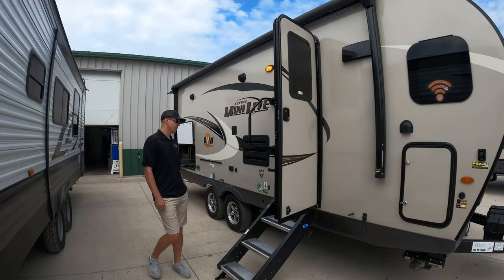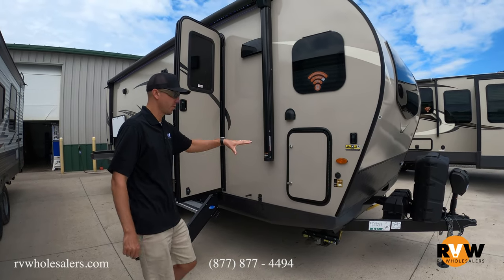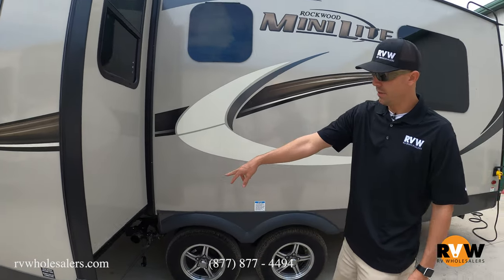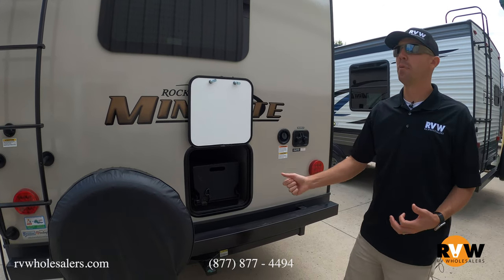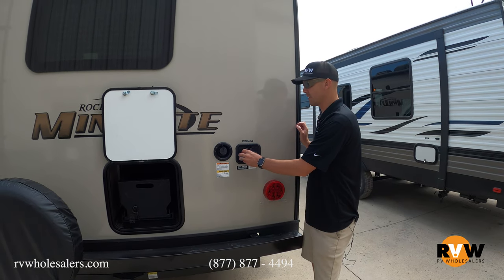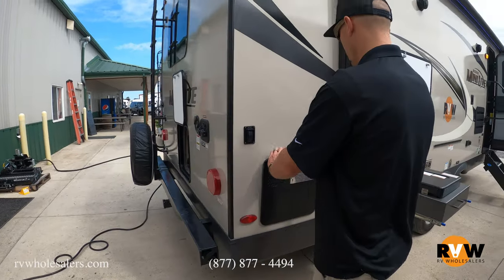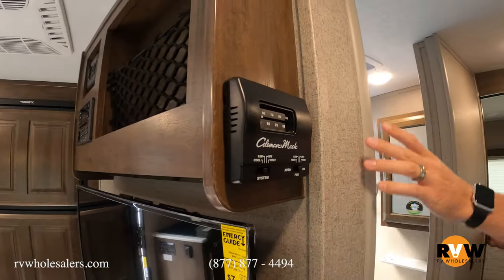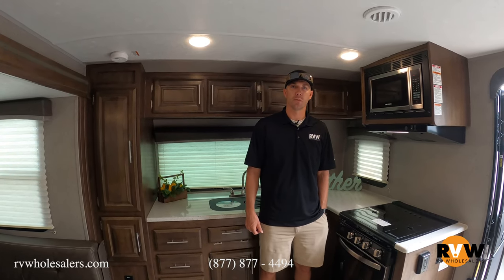2021 Rockwood Mini Lite 2506S Travel Trailer Walk-Through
Check out this walk-through on the 2021 Rockwood Mini Lite 2506S with Kelly Tussing

This model features the following:
• Standard Travel Trailer Package D: Colored Fiberglass Exterior | Automotive Windshield (Where Available) | High Gloss Front Cap | Solid Surface Kitchen Countertop With Undermount Sink | Flush Mount Cooktop W/Oven | Raised Refer Panel | Aluminum Cage Construction Including Roof/Floor | Quick Recovery Auto Ignite Ga/Elec Water Heater | Heated Mattresses | Dexter Torflex Torsion Axles With Polished Wheels | Wi-Fi Ranger With LTE Capabilities (Sky4) | Power Tongue Jack | Goodyear Tires With Tire Pressure Monitoring System | Blue Tooth System Control Panel | Black Tank Flush | Power Awning With Led Light Strip | Hidden Hinge Cabinet Doors | Enclosed Underbelly | Heated Holding Tanks | Roof Mount Solar Panel Prep | Rear Ladder | Spare Tire/Carrier/Cover | Gas Griddle | Stabilizer Jacks | Prewire For Back Up Camera | Murphy Bed (Where Available) | Shower Miser | 2" Accessory Hitch | Mor-Ryde E-Z Lift Staircase Steps
• Four Power Stabilizer Jacks
• Night Roller Shades
• 15K BTU Ducted Air Conditioner Upgrade
• 12V. 11 Cu Ft Refrigerator With 190 Watt Solar Panel & Inverter IPO 8 Cu Ft Refrigerator
• 1/2 Sliding Rear Storage (Standard)
• Carbon Monoxide Detector
• Heated Mattress
• Water Purifier
• Maxxair Ventilation Fan and Vent Cover
• 12V Deep Cycle Battery